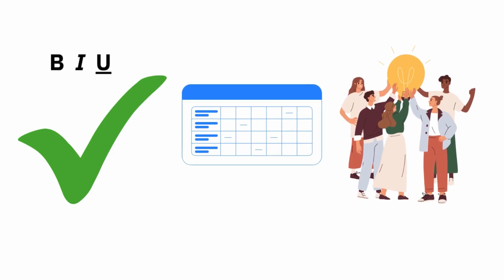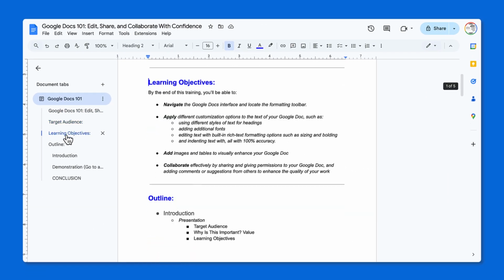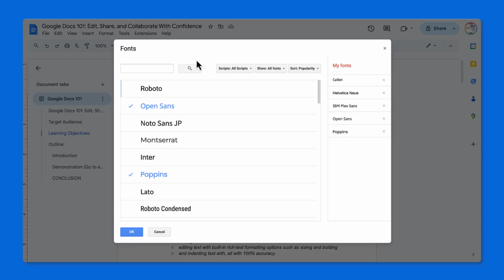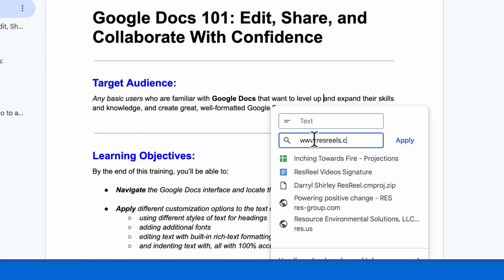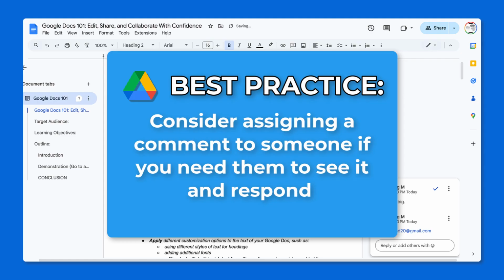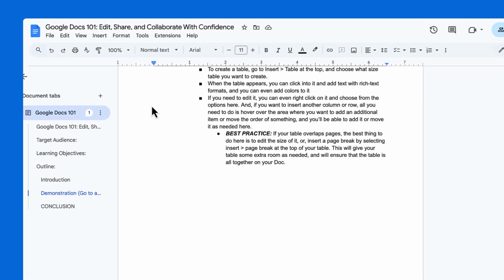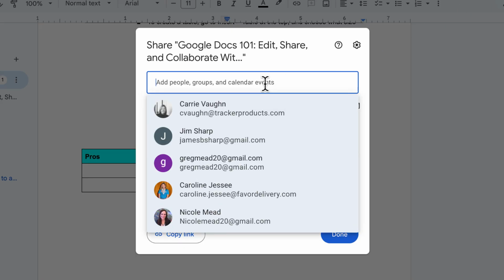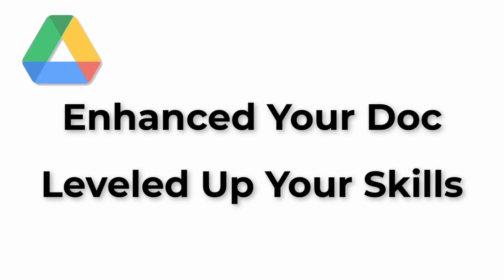Google Docs 101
Learn how to leverage essential features in Google Drive to help you become more productive and create beautiful documentation.